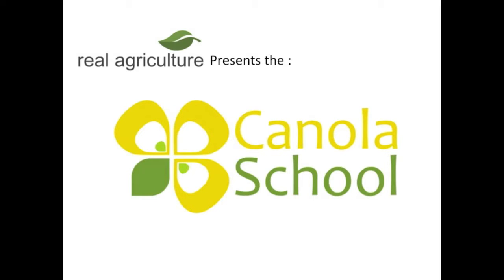Canola School - When it Dries Up Seed Canola First - Ross Mckenzie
In this segment of the canola school, Ross Mckenzie from the Lethbridge Research Station discusses the need to get in the field and seed canola once the land dries after all the snow in May.